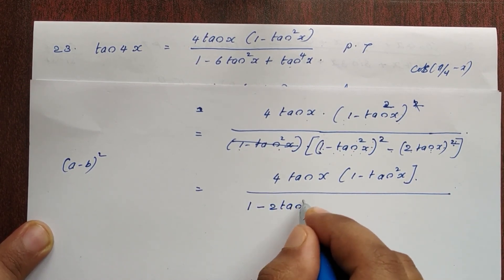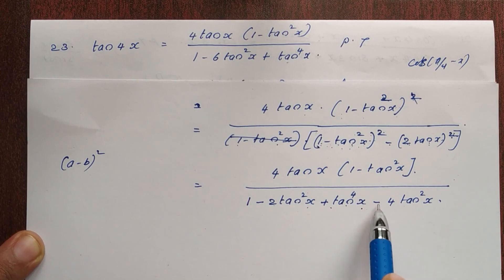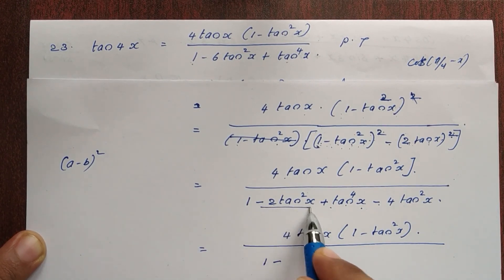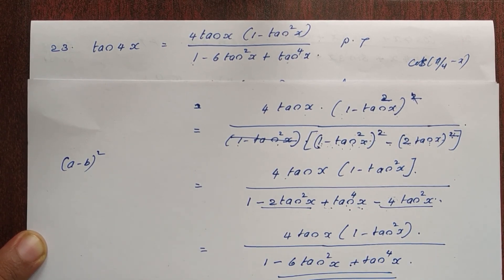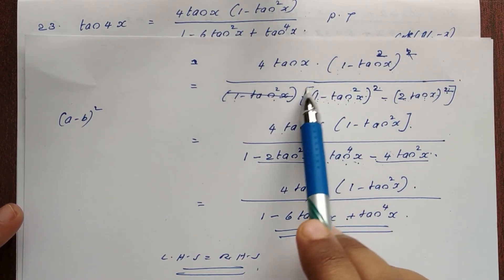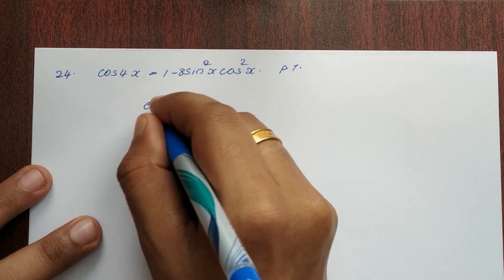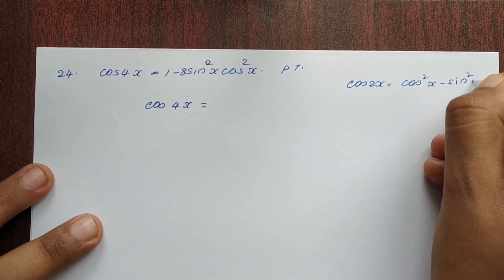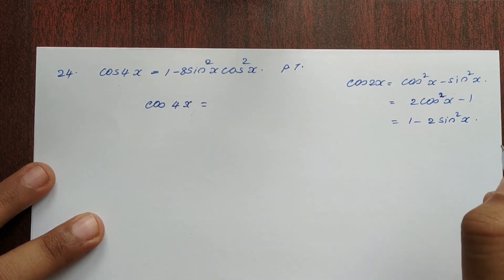Trigonometric Functions in Malayalam Class XI Maths || Part 27